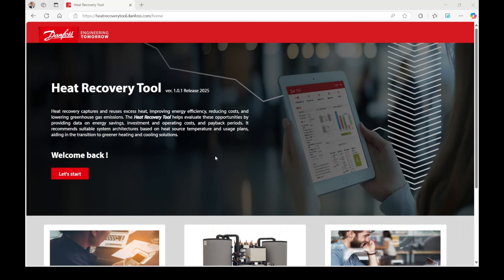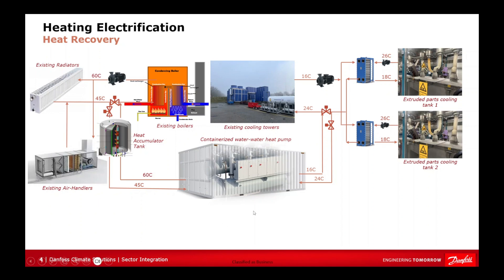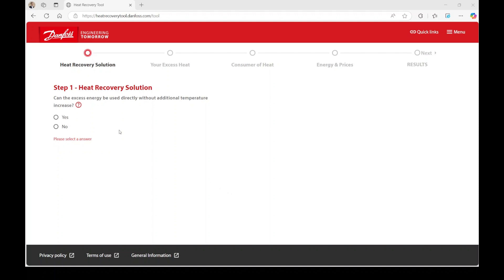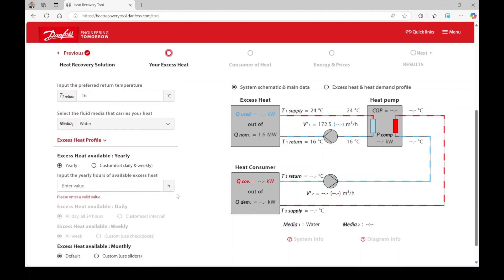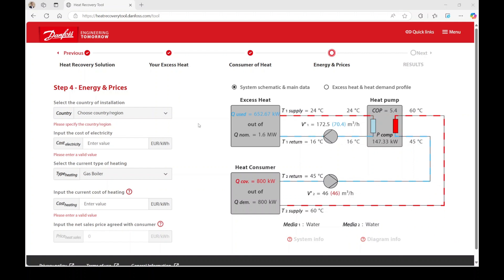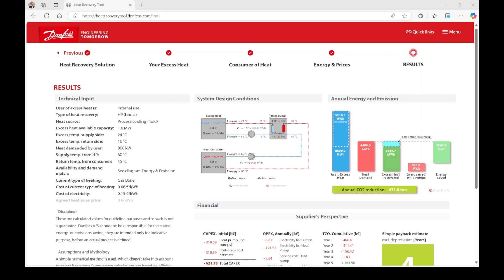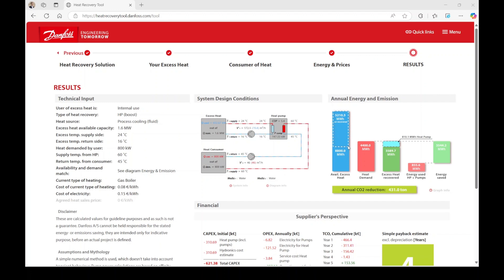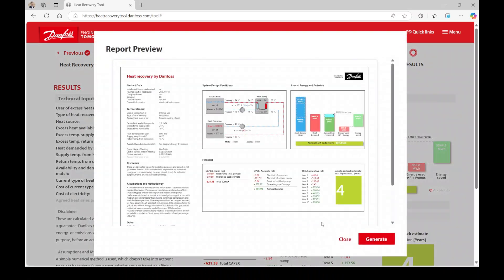Step-by-step guide to the Heat Recovery Tool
Welcome to our demonstration of the Heat Recovery Tool, where we take you through its functions step by step.

This video showcases how the tool evaluates heat recovery opportunities, offering insights into energy savings, investment costs, and payback periods. Learn how to harness excess heat from cooling processes to replace traditional heating systems or supply external users.

The Heat Recovery Tool provides crucial data and recommends suitable system architectures based on your heat source temperature and usage plans. By integrating data on excess heat sources and consumers with electricity and gas prices, the tool offers an initial evaluation of potential energy savings, CapEx, OpEx, and payback periods.

Explore the Energy and Emissions section to visualize your heat recovery potential and understand how excess heat can be utilized or supplied externally. Delve into the financial analysis to assess the benefits of your investment, comparing capital expenditure with annual savings.